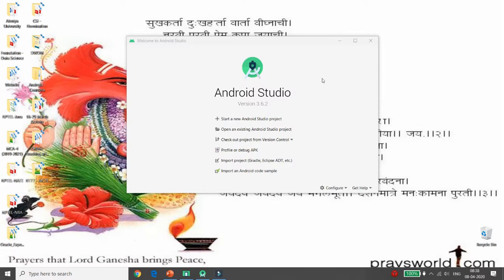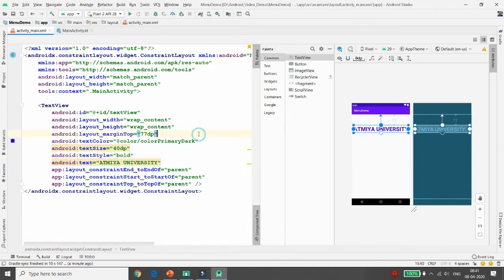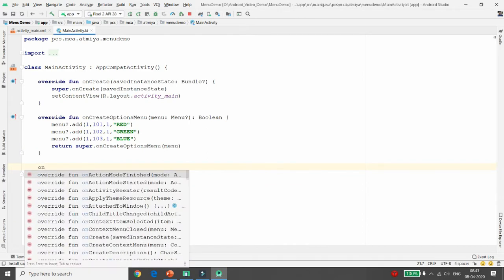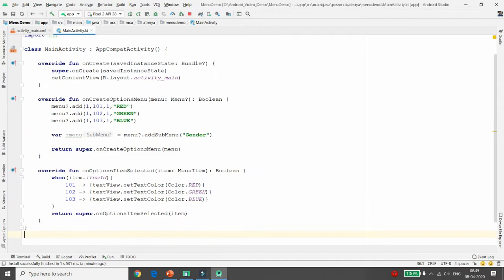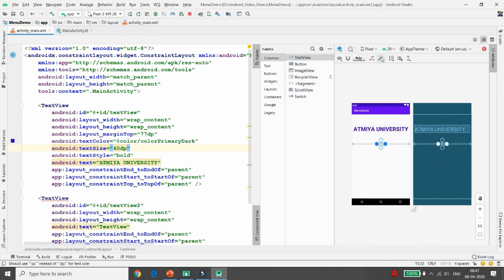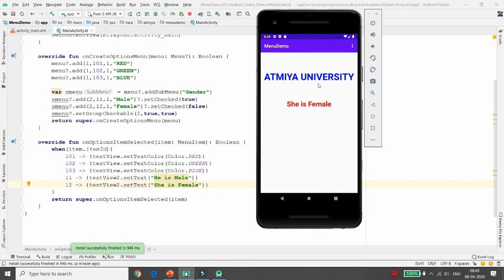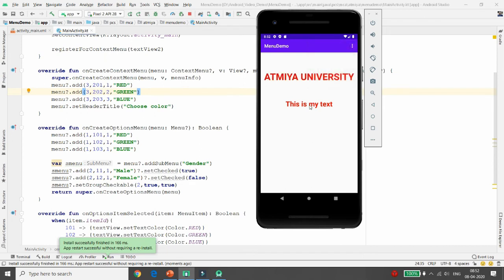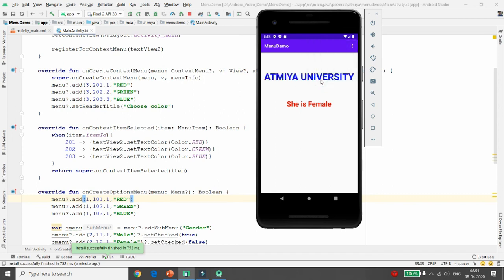Menus OptionMenu and ContextMenu in Android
This video demonstrates step by step implementation of Menus (ContextMenu and OptionMenu) in Android Kotlin.

Keep Learning